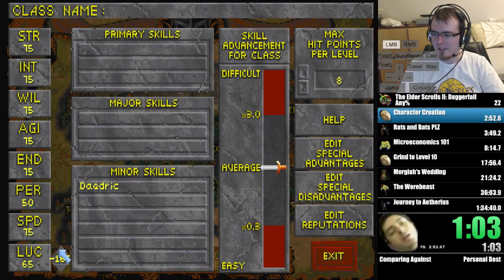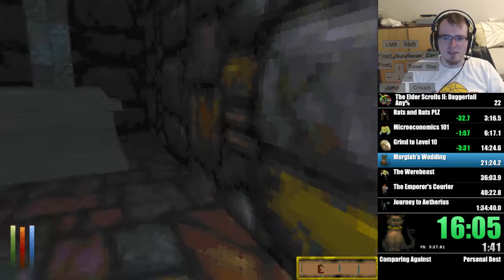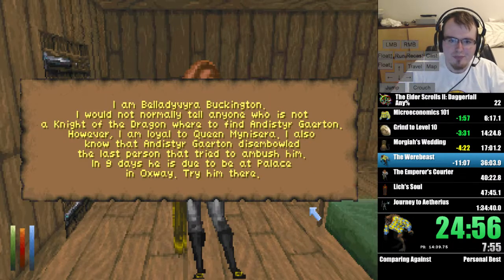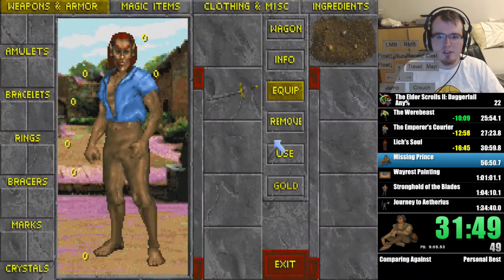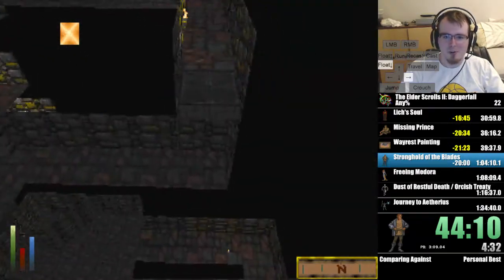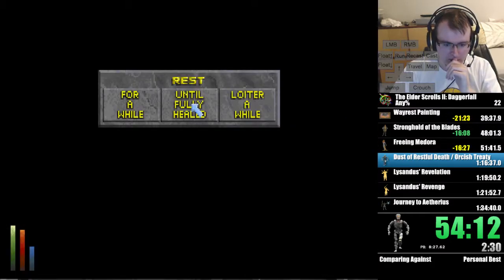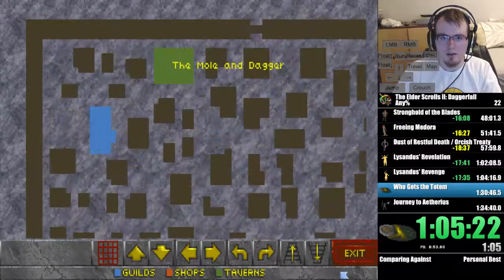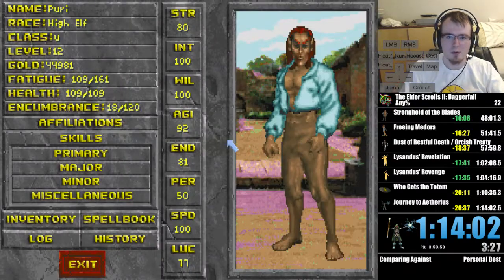Daggerfall Any% Speedrun in 1h14m02s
Run on DOSBox 0.74 at 50k cycles on patch v1.07.213.

-- buffering a jump and movement while exiting a menu gives you a massive forward boost -- even faster than a horse.

Other major change is clipping through the ceiling in Sentinel to get to the Lich and Queen faster.